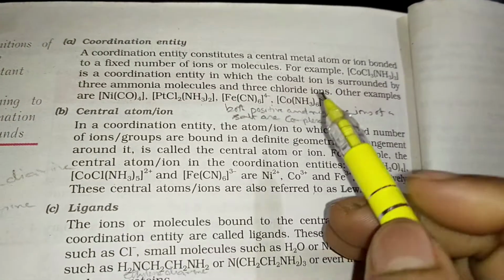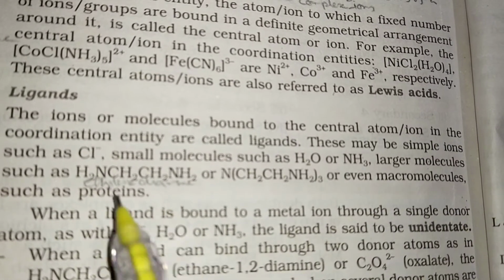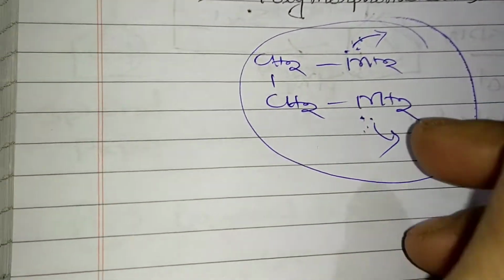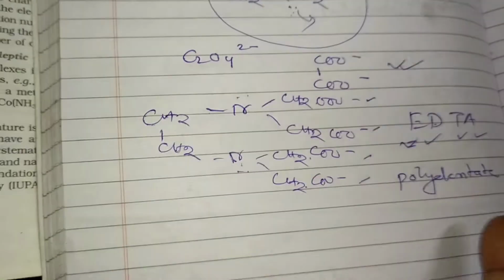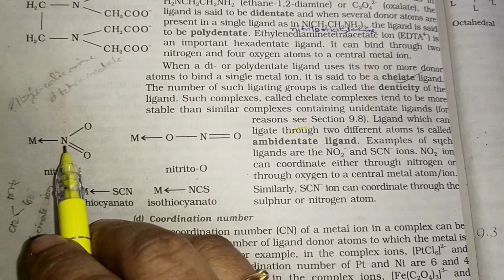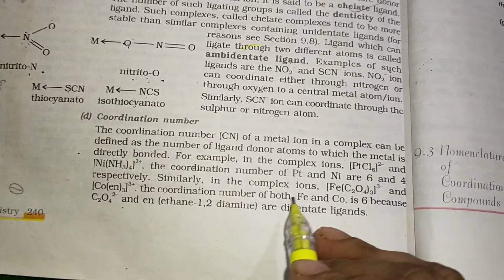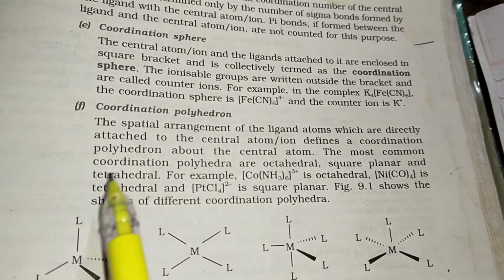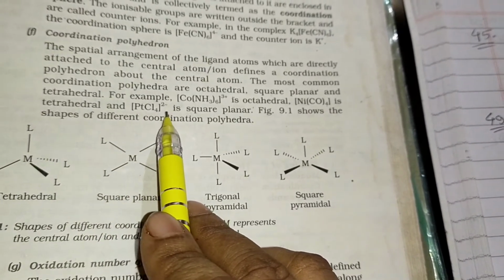terms of coordination compound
some important terms of coordination compound